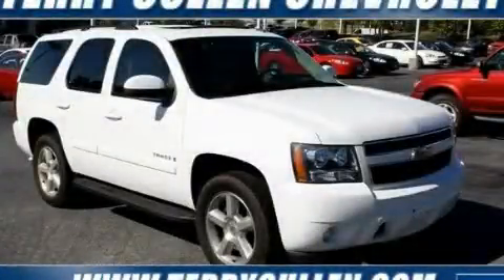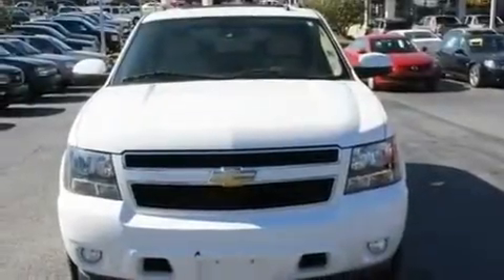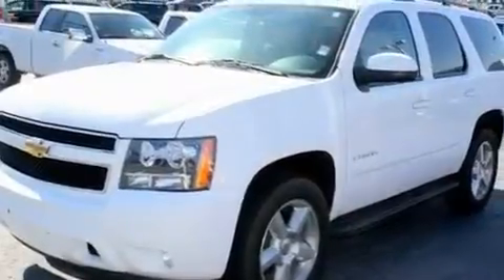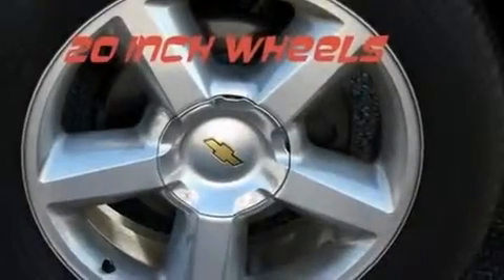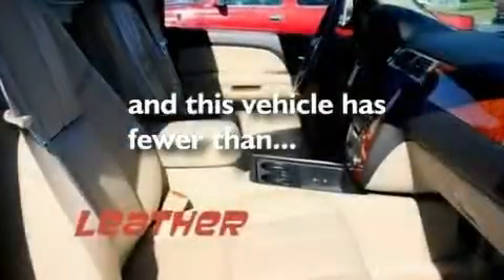2008 Chevrolet Tahoe Jonesboro GA 30236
Year: 2008
 Make: Chevrolet
 Model: Tahoe
 Engine: Gas/Ethanol V8 5.3L/323
 Trans.: Automatic
 Exterior: Summit White
 Miles: 48,499
 Interior: Light cashmere/ebony

 http://

 1250 Battle Creek Rd.

 2008 Chevrolet Tahoe Jonesboro GA